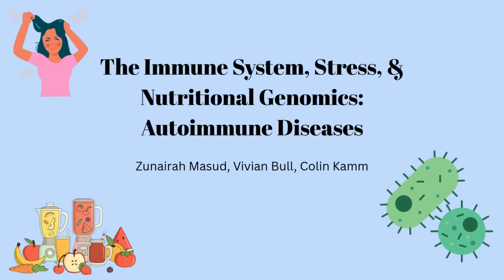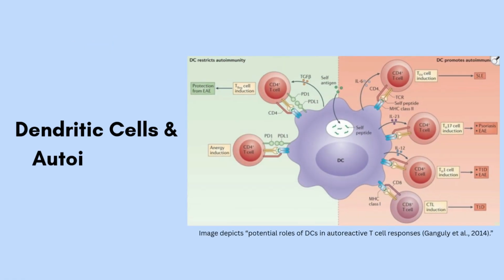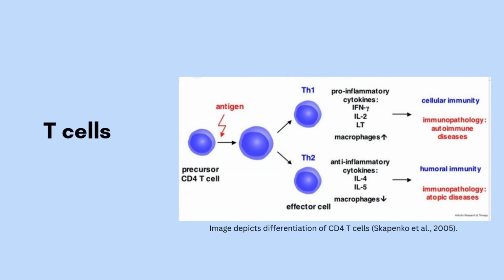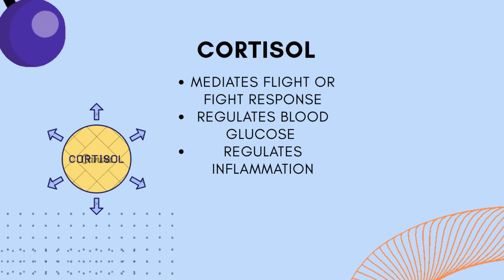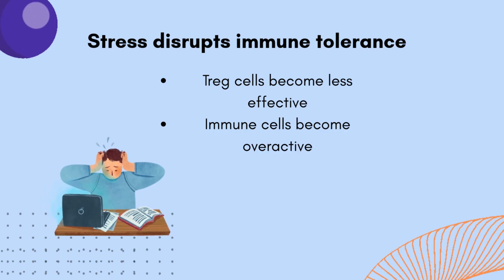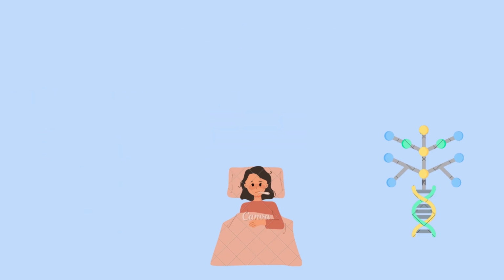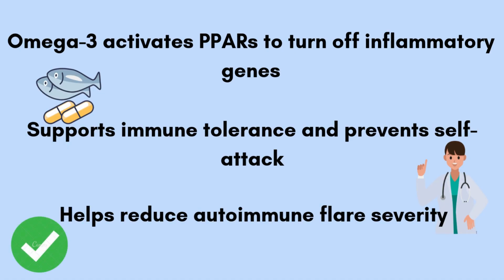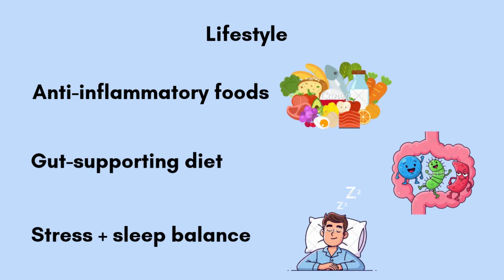Autoimmunity Under Pressure: Stress Hormones, Immune Dysfunction, and Gene–Nutrient Interactions